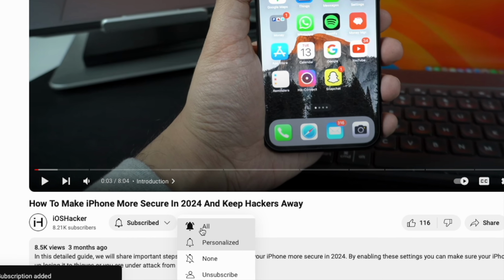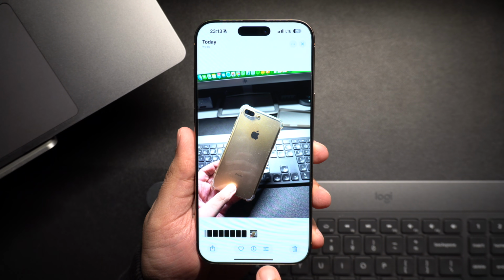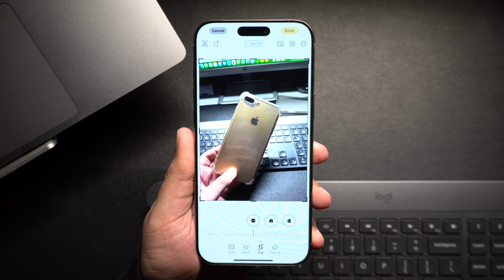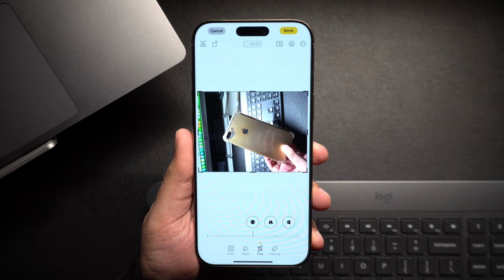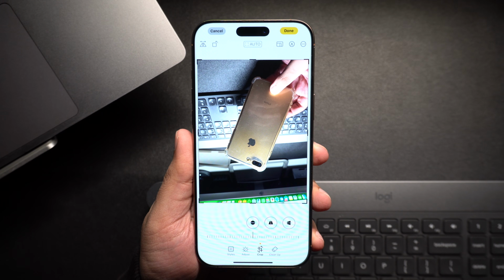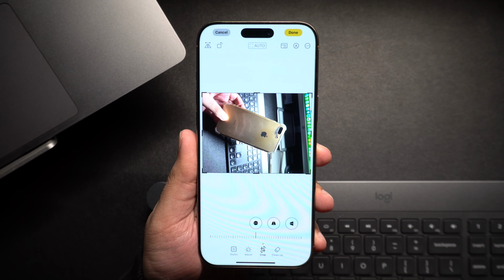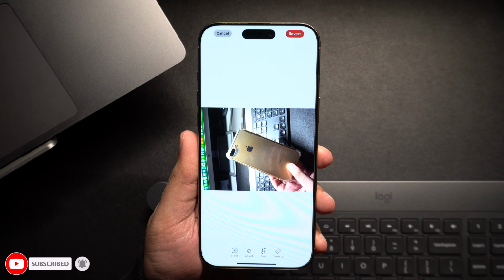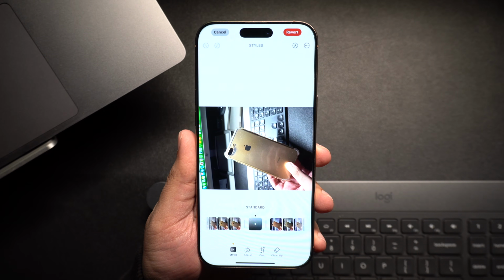How To Rotate A Picture On iPhone 16 | iOS 18 Tips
In this guide, you will learn how to rotate a picture on iPhone. This tutorial shows you can use the built-in tools found inside the Photos app to rotate pictures on iPhone.

You can follow these steps on iPhone 16, iPhone 15, iPhone 14, and older models. These steps work on iOS 18.